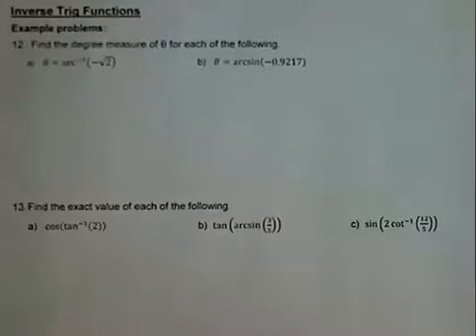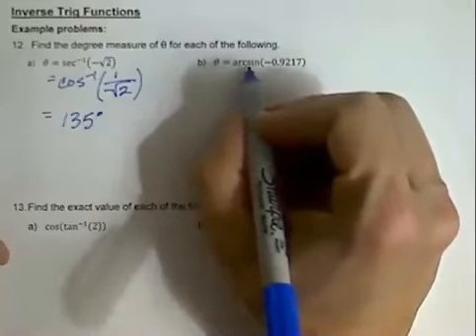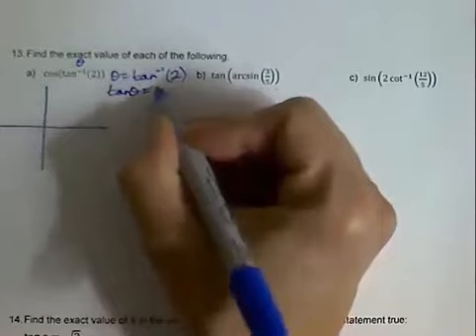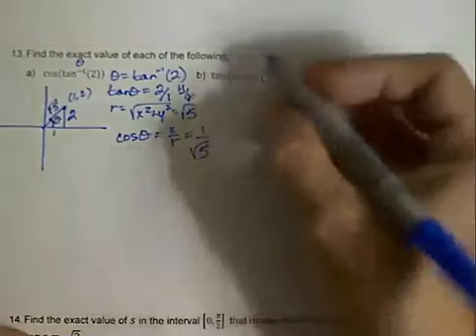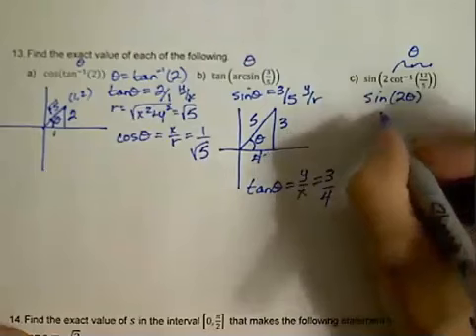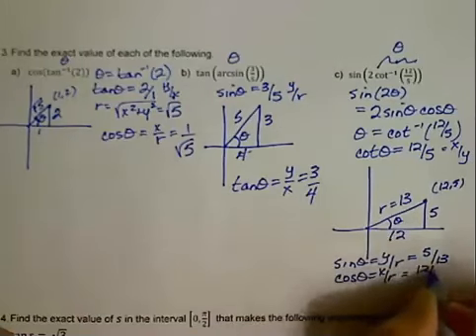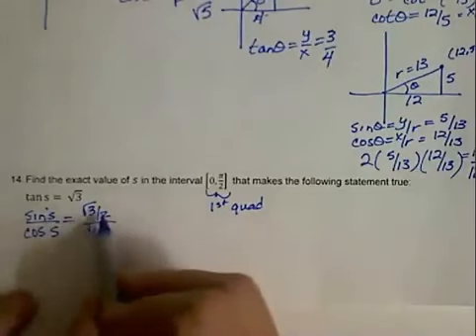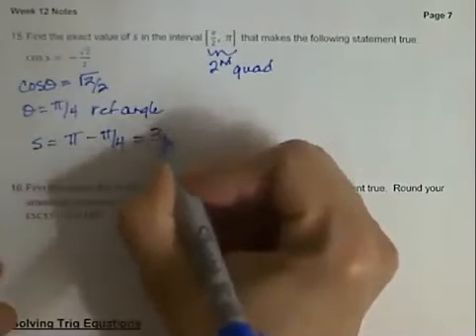Trig Unit 6 Review Part 1